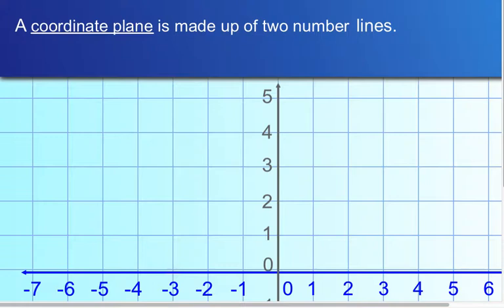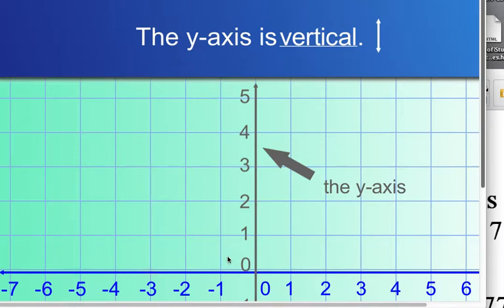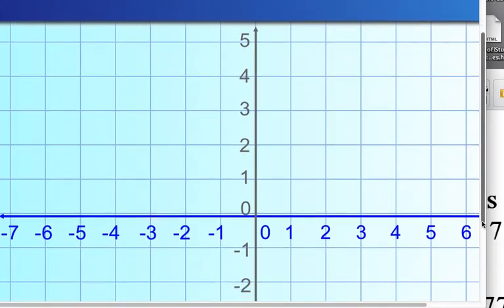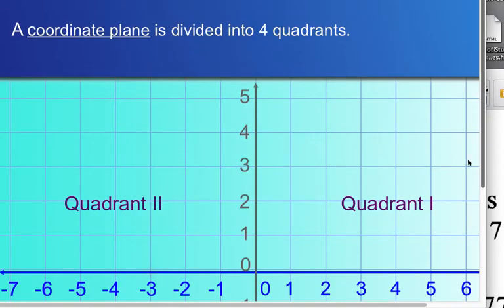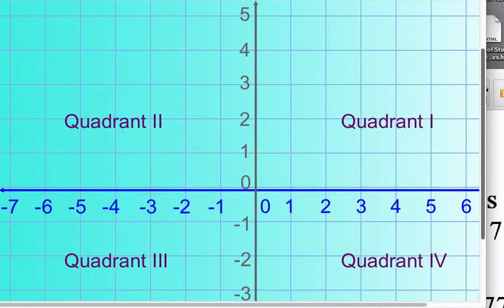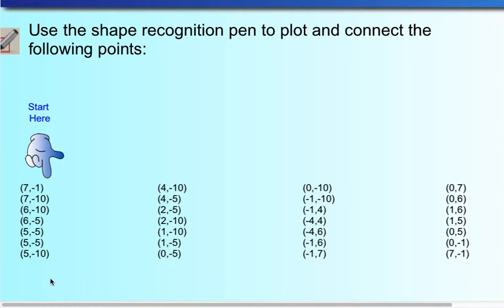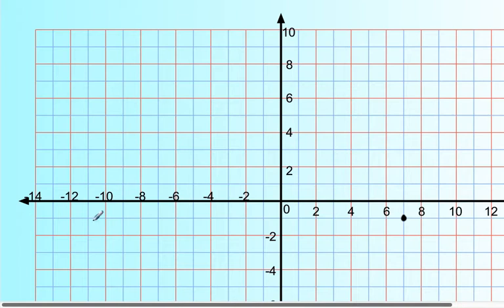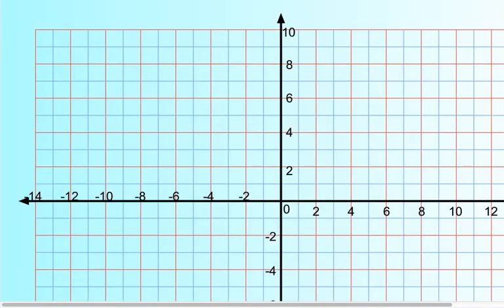Coordinate Plane Video